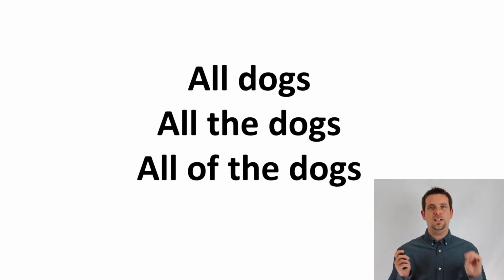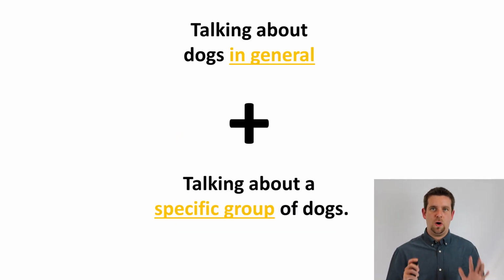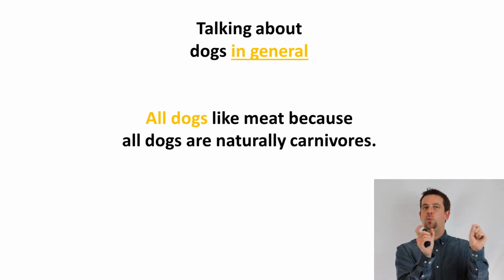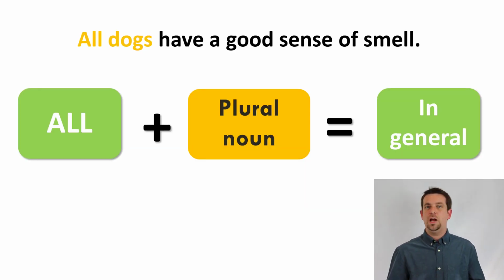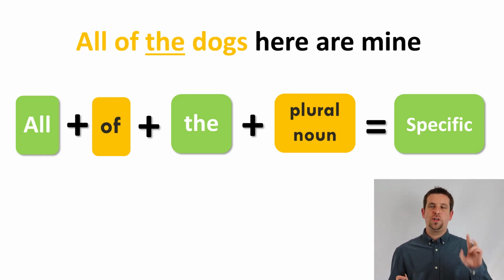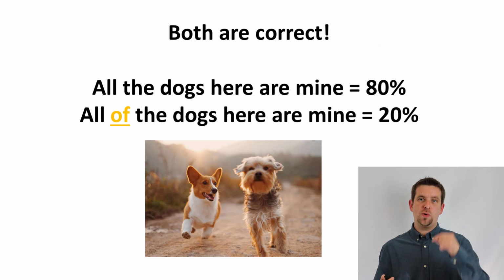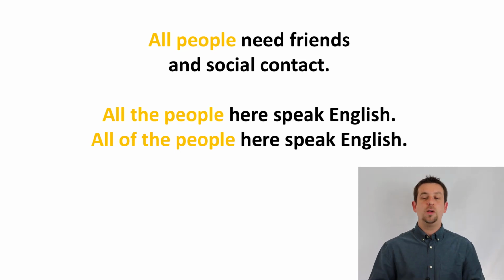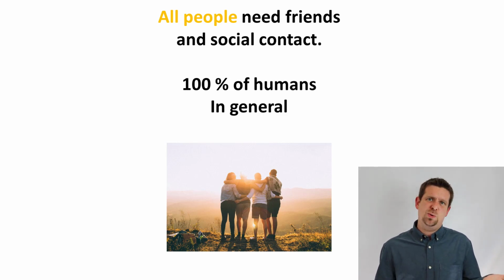The difference between ALL, ALL THE and ALL OF THE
What is the difference between ALL, ALL THE, and ALL OF THE?
Watch this video to learn now!

👇👇👇 Click to see more 👇👇👇

This was an interesting question from one of my students from Russia, where the word THE doesn't exist so it was difficult for her to understand what exactly the difference is between ALL, ALL THE and ALL OF THE.

In my lessons I hope to explain grammar in a simple easy way with no pain!

After this video you will feel more confident to understand and use these words in your Speaking!

Best

Terry

Take a self study video course with me!

Learn English Speaking Course: English speaking secrets

Learn the secrets reductions English native speakers use naturally in speaking but they NEVER teach this in school!

“Very practical and easy understandable... Thanks”

“Excellent, concise and clear explanations with a lot examples.”

“I never could imagine the right pronunciation, it is a very good lesson. I enjoy so much.”

Pass your job interview in English : Get your dream job!

Easy to understand techniques and answers for your job interview in English: Complete guide for job interview questions

“The course is prepared in a clear, complete and comprehensive way, with good language. Thank you.”

“it's making me to build the confidence I need to my first international interview in a administrative job”

“Good tips during all videos. It starts with very basic questions but the second part was exactly what I was looking for.”

“very good english job interviews course!”

English Grammar Rules: English Grammar Basics

English Grammar Basics For Professionals - Confused by English grammar? Learn English Grammar Rules With An Expert.

“Very useful lessons either for beginners to start learning or for more advanced students to refresh the concepts. It's a quite good workout consisting of short, explosive lessons with essential information. Thanks a lot and congratulations for your job.”

“very good english grammar course!”

“Very good experience with all the explained topics.”

Business English Listening Training - English for companies

“Yes this course is matching which i was wanted to learn . We can use it in office in routine which we are learning.”

“it was really useful and well understandable”

“well structured, complete”

Inglês para Brasileiros : Caminho a Fluência Acelerada 1

Curso completo para alunos iniciantes do Brasil

“Muito legal esse mix, fica bem objetivo a gramática com a prática”

“Excelente, professor super didático!!!”

“o curso é realmente muito bom, a metodologia do professor me fez aumentar o vocabulário, conseguir formar frases, treinar a gramática (mesmo que inconscientemente), além do que por ele ser um nativo ajuda muito a pronunciar as palavras da maneira correta”

Learn English Idioms and Expressions with Diana

Learn English Idioms and Expressions to Speak English Fluently | Learn English Idioms and Sound Like a Native Speaker

Translated titles:
La diferencia entre TODOS, TODOS LOS y TODOS LOS

La différence entre TOUS, TOUS LES et TOUS LES

A diferença entre ALL, ALL THE e ALL OF THE

सभी, सभी और सभी के बीच का अंतर

الفرق بين ALL، ALL THE ALL OF THE

ALL，ALL THE和ALL OF之间的区别

La differenza tra ALL, ALL THE e ALL OF THE

ALL、ALL THE、ALL OFTHEの違い

Różnica między ALL, ALL THE i ALL OF THE

Разница между ВСЕМ, ВСЕМ и ВСЕМ